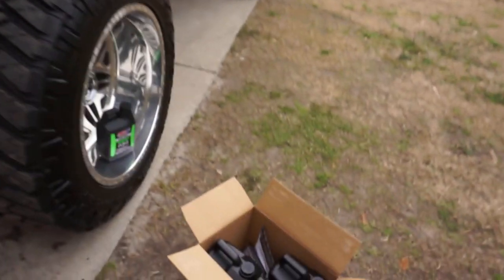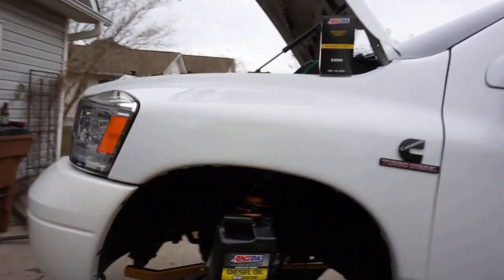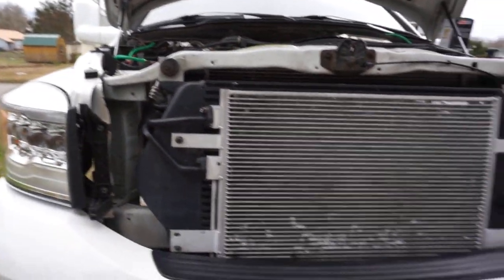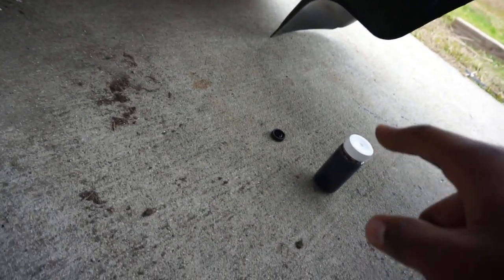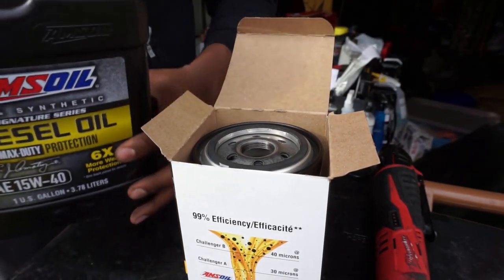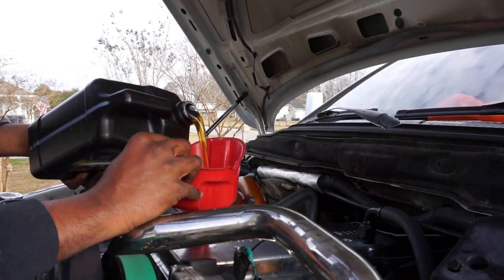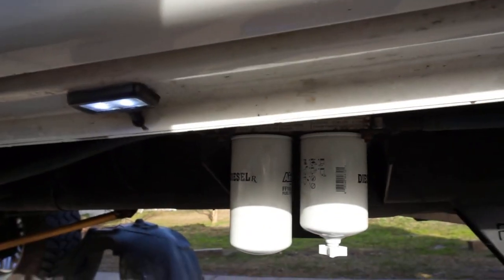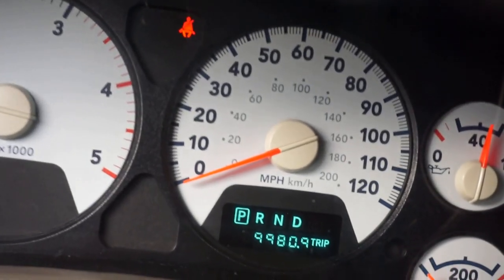DO THIS BEFORE CHANGING YOUR OIL!!!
FOR AMSOIL NEEDS YOU CAN ORDER ANYTHING YOU WANT OR EMAIL/CALL ADRIAN TO GET DISCOUNT FROM MY CHANNEL!!!

As always links are below for Products!! Link is below.